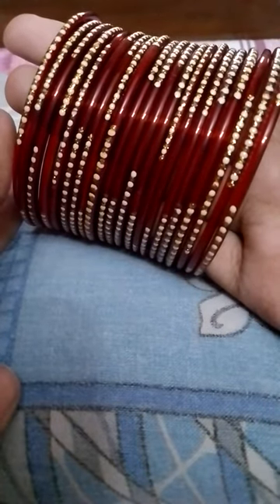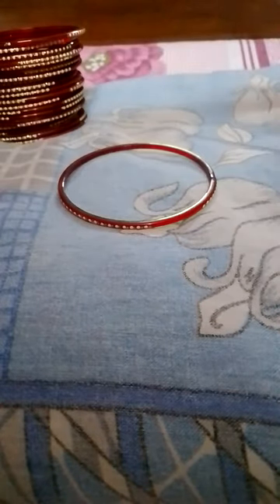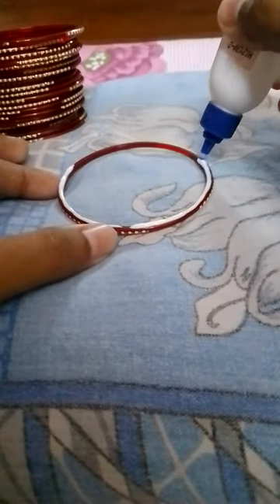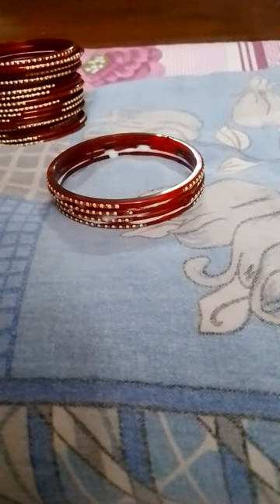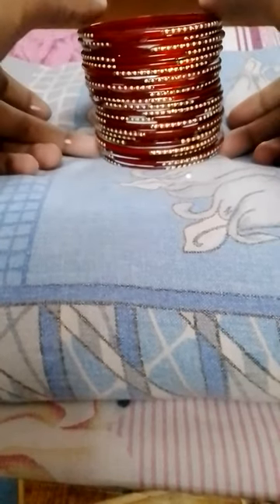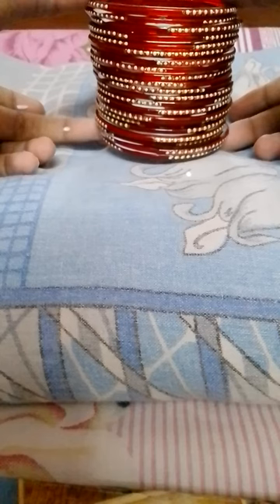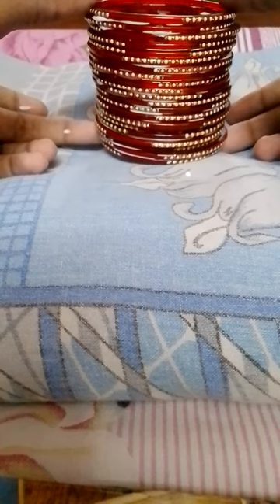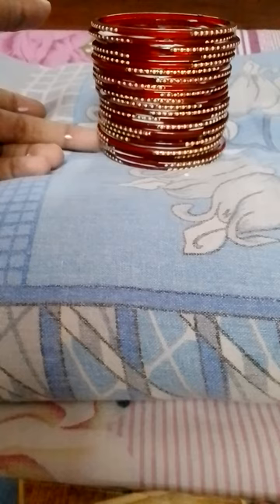pen stand reuse of old bangles making of pen stand part 1